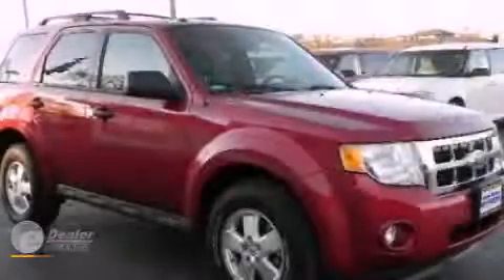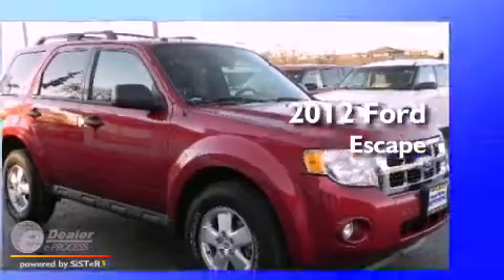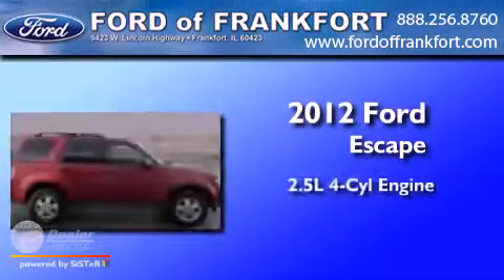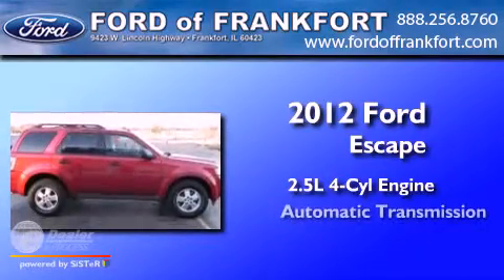2012 Ford Escape Frankfort IL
Year : 2012
 Make : Ford
 Model : Escape
 Engine : 2.5L I4
 Trans . : Automatic
 Exterior : Red
 Miles : 17,984
 Interior : Black
 Ford of Frankfort